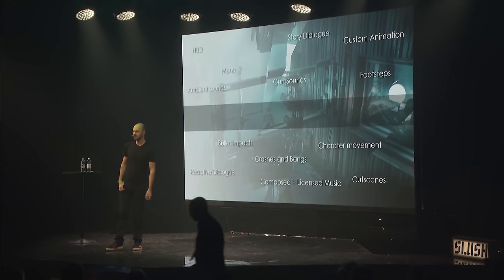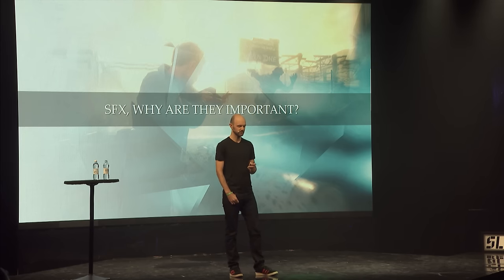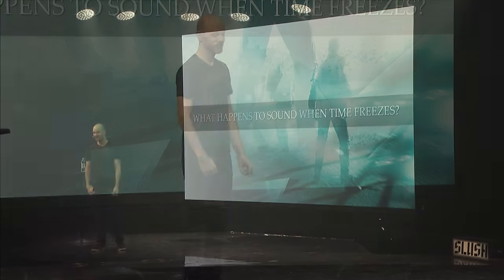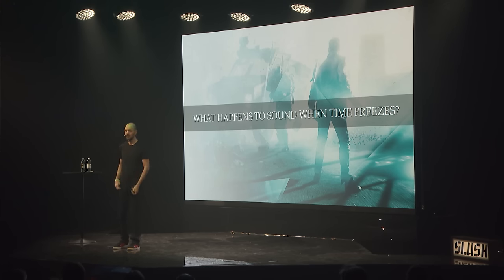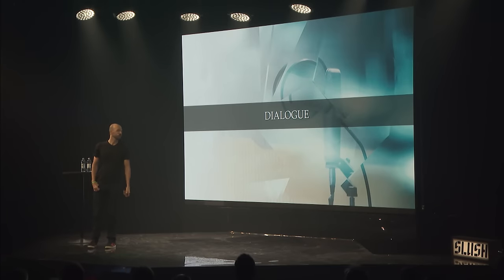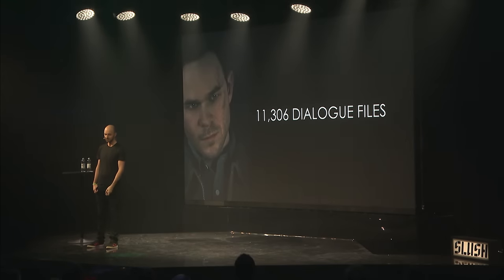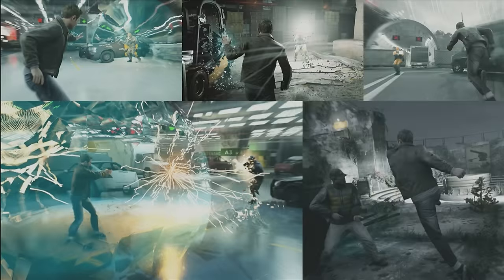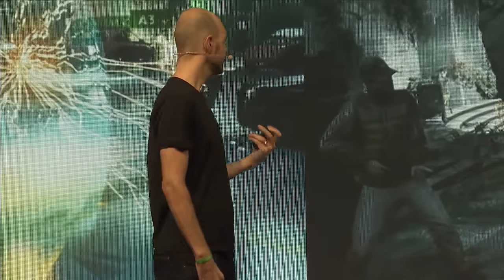Redefining Audio Landscape with Quantum Break | Richard Lapington | Slush 2016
Richard Lapington, Audio Lead at Remedy Games, speaking at Slush 2016.

Slush 2017 will take place in Helsinki, Finland on November 30–December 1!

Veli Creative (velicreative.fi)

In 2016, Slush brought together 17,500 attendees, including 2,336 startups, 1,146 investors and 610 journalists from 124 countries. People from more than half of the world’s countries traveled to the cold and dark Helsinki, with the ambition of taking their business to the next level.